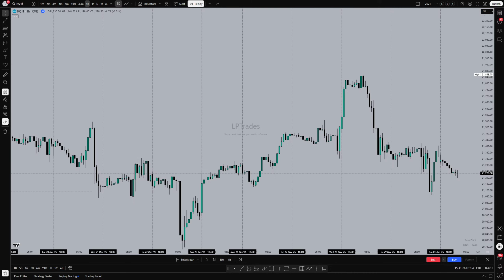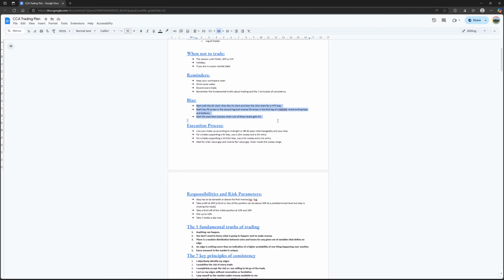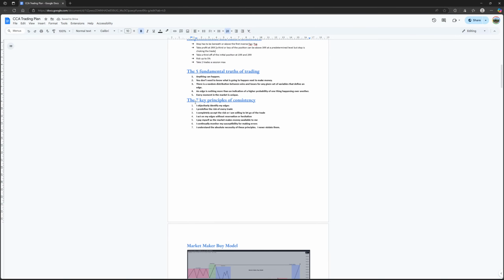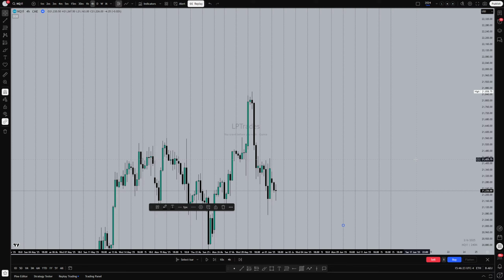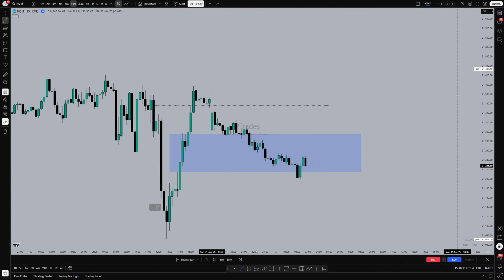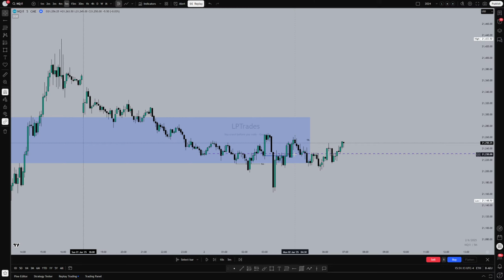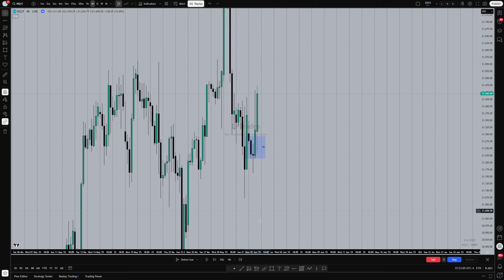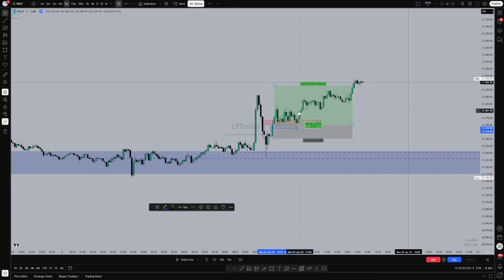Backtesting June 2025 [NQ/NAS100 and any maybe gold]